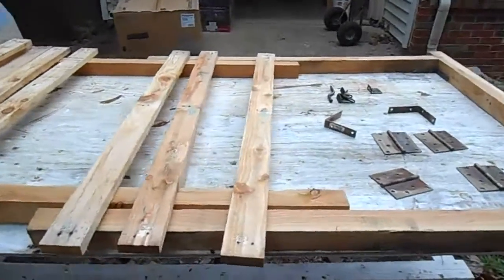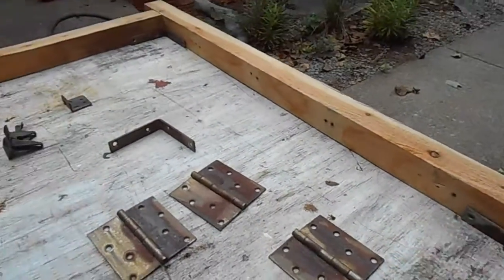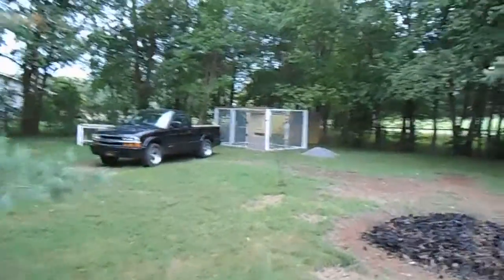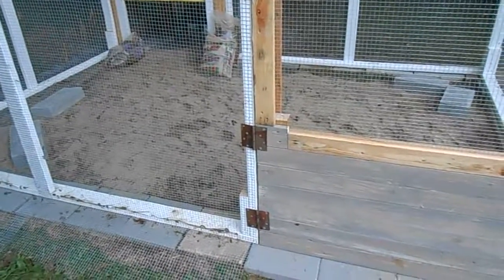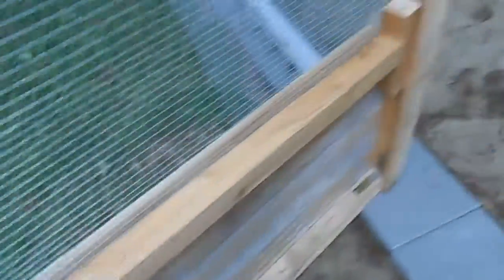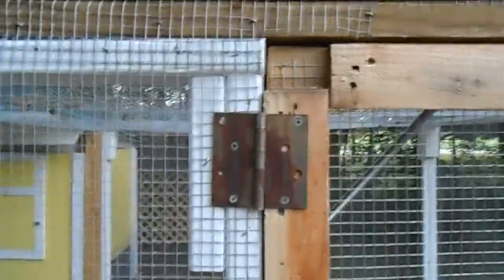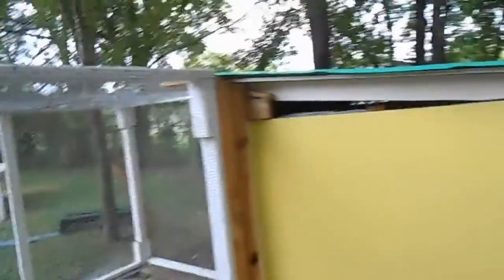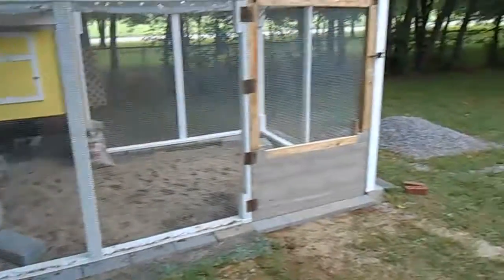Chicken Run Entry Door Build and Installation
Chicken Run Entry Door is IN! Getting close to completion. Roof panels next, final painting, chicken roost build and a few other finishing touches to get ready for them CHICKENS. and we'll be gettin' those fresh eggs!